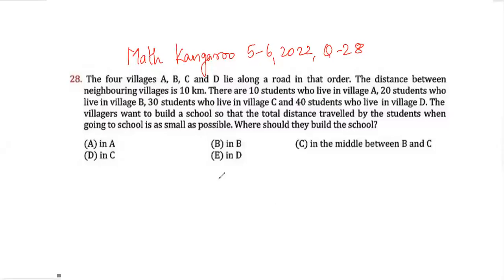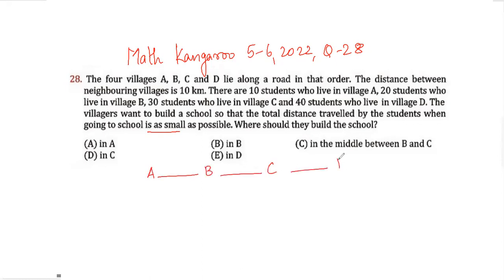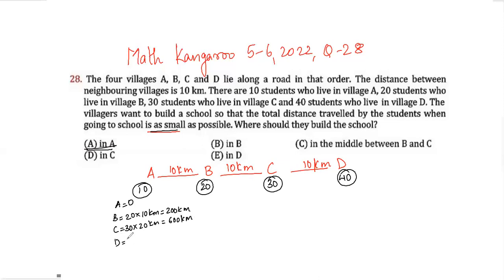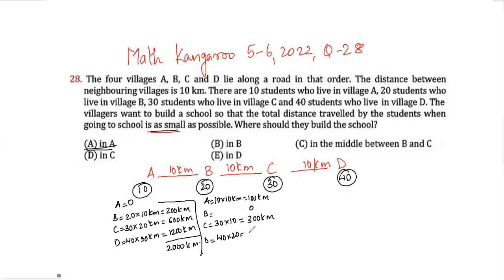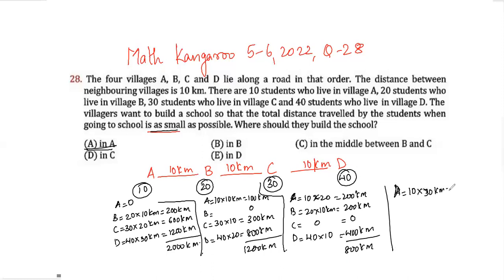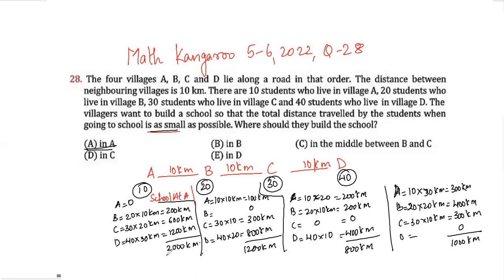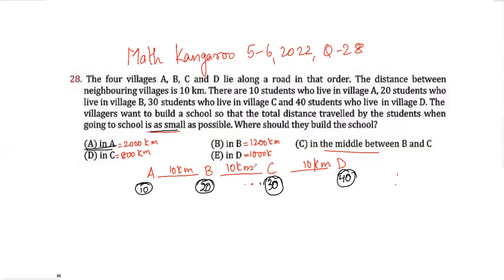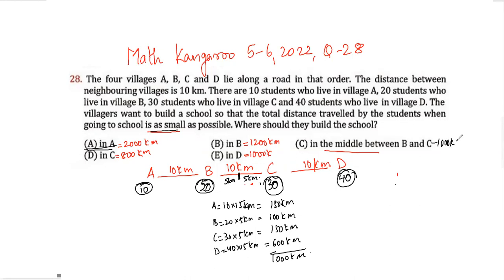Math Kangaroo 2022#Benjamin 5-6 2022#IKMC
28. The four villages A, B, C and D lie along a road in that order. The distance between neighbouring villages is 10 km. There are 10 students who live in village A, 20 students who live in village B, 30 students who live in village C and 40 students who live in village D. The villagers want to build a school so that the total distance travelled by the students when going to school is as small as possible. Where should they build the school?

(A) in A

(D) in C

(B) in B

(E) in D